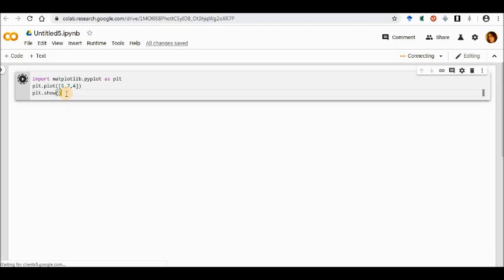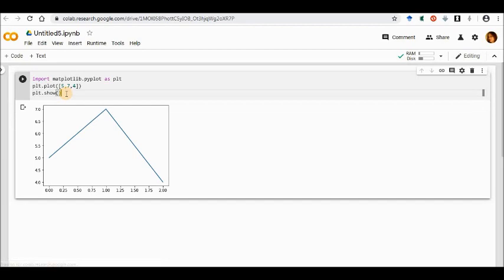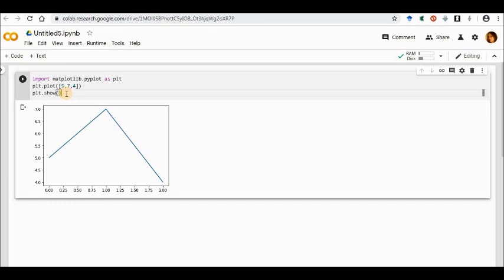Python: First Line Graph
Steps for plotting the first line graphs using Python.